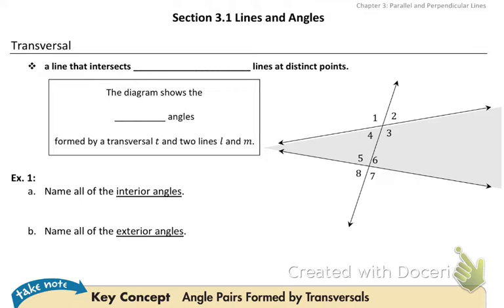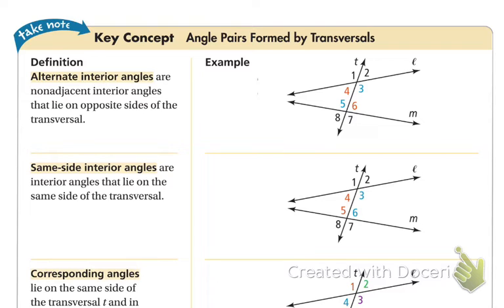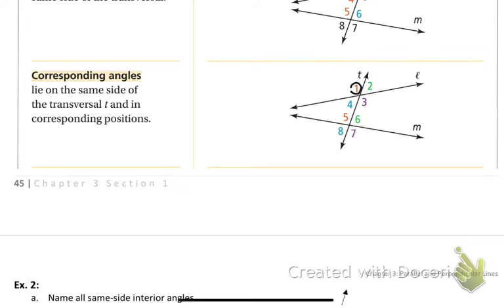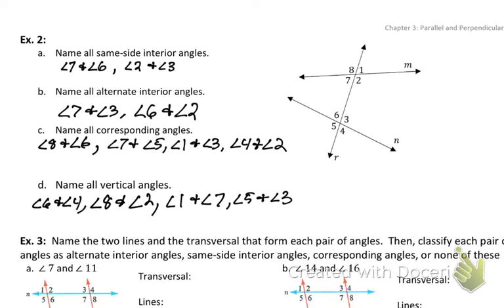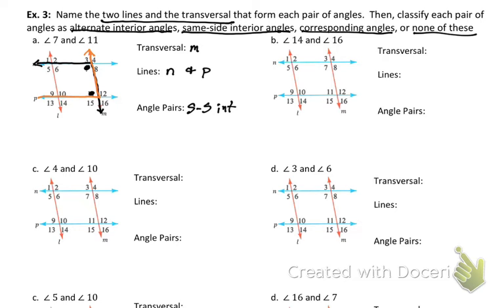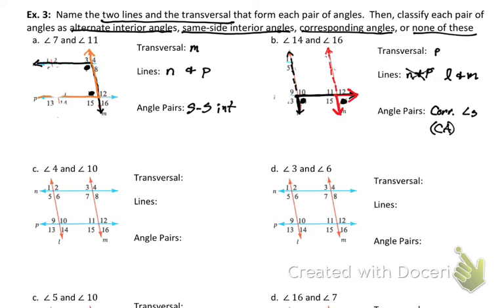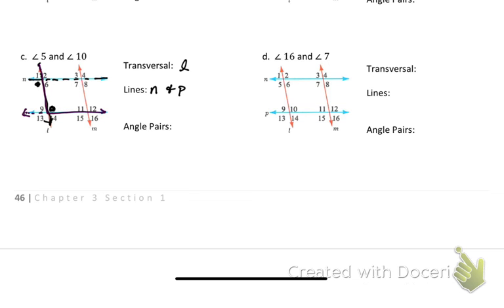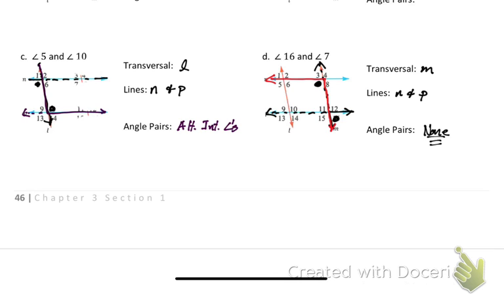Pabian Geometry 3.1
Transversals and their angles